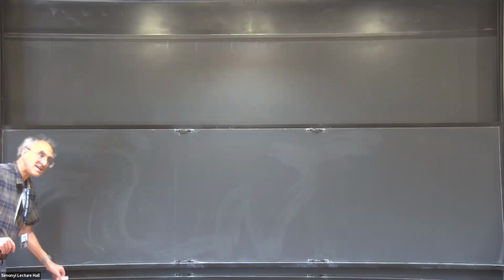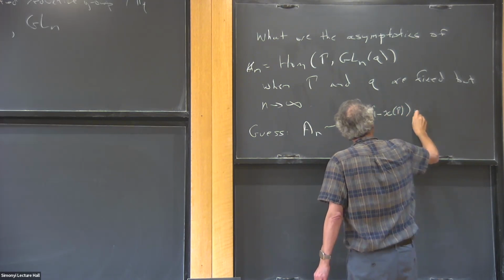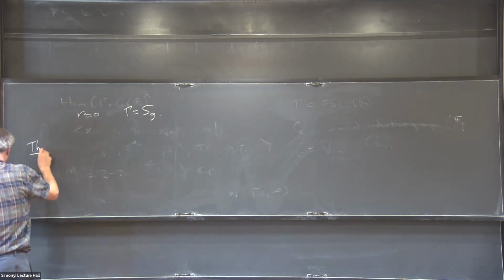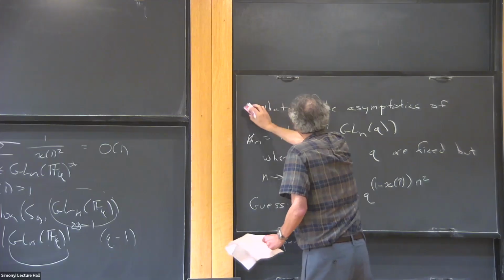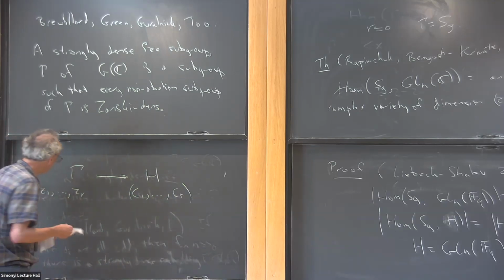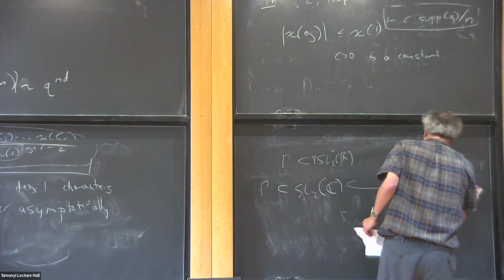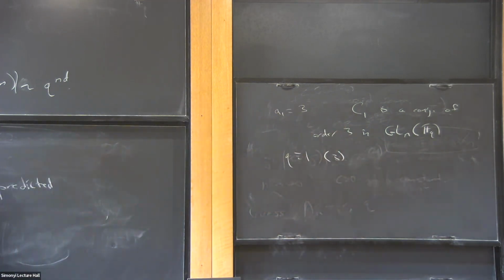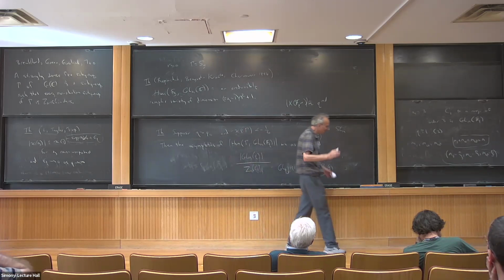Counting Representations of Fuchsian Groups Over Finite Fields - Michael Larsen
Special Groups and Dynamics Seminar

Topic: Counting Representations of Fuchsian Groups Over Finite Fields
Speaker: Michael Larsen
Date: November 01, 2024

Recent progress on character bounds for groups of Lie type makes it feasible in many cases to find the asymptotic growth, for fixed q and n tending to infinity, of the number of n-dimensional representations of a Fuchsian group G over the field with q elements. Applications include determining the dimensions of complex representation varieties of Fuchsian groups in high degree and proving the existence of strongly Zariski-dense Fuchsian subgroups, in the sense of Breuillard-Green-Guralnick-Tao, of classical groups of high rank.